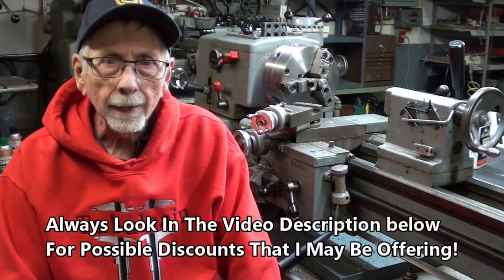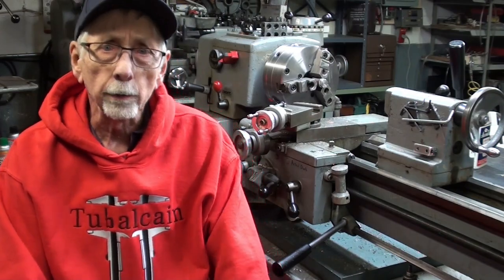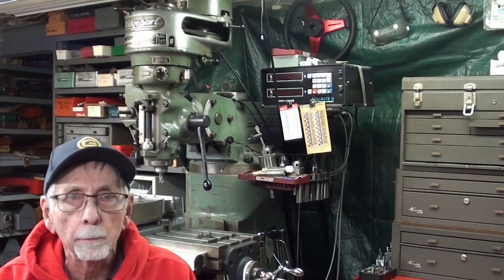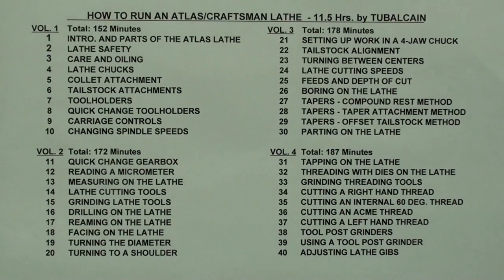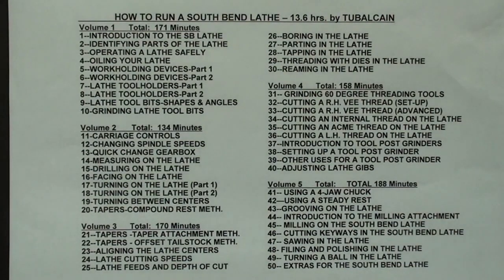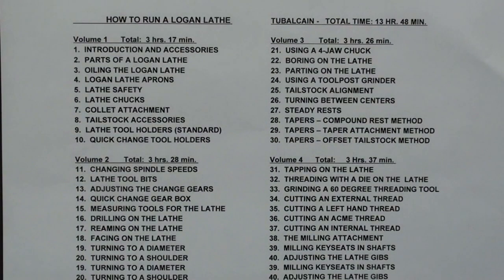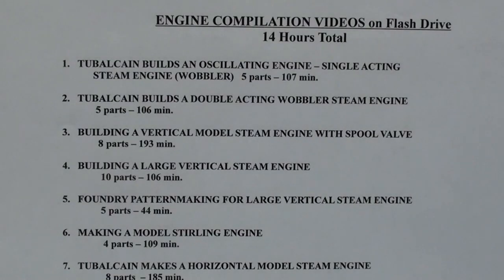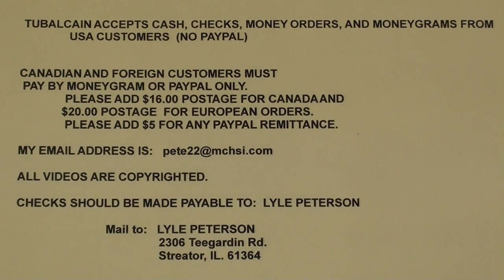WINTER Special MR PETE'S MACHINE SHOP VIDEO COURSES tubalcain south bend atlas lathe bridgeport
Prices valid until FEB. 28, 2025

All men & women in uniform (first responders) [retired soldiers too] are eligible for an additional 10% discount. (that's a total of 40% off of the ORIGINAL list price shown in the video).
Watch my 1500 other shop videos! search "tubalcain" or "mrpete222"
TESTIMONIAL #0
"To anyone considering Mr. Pete's courses I highly recommend them. I have several of them and they are excellent. Not only as a teaching tool, but a reference as as well since they are broken down into subjects."     N. Olson
 TESTIMONIAL #1
“I bought the Bridgeport Mill and the South Bend Lathe Video series from Lyle a couple years ago, and I think they are of immense value to anyone getting started with machining.  Neither my mill or my lathe are those models; I have a Jet Mill and a Rockwell Lathe, but Lyle's teaching is excellent and will apply to any model or make of machine.
I recently ordered his Foundry Series and hope that I will be able to make use of that too.  That is more out of curiosity and to see if it sparks an interest enough to invest in the equipment.    These video series are ones that will help anyone interested.  I will keep mine for life and refer back to them from time to time when I need to refresh my memory on some operation.”
TESTIMONIAL #2
“ I couldn't be happier with my purchase of the series on how to operate the Bridgeport.  It showed me so many of the features and their functions; more than I would have ever figured out on my own.  I think buying that series was smarter than when I chose to buy the mill.  It might have been better had I bought it first, so I would have more knowledge when I negotiated a price.  Thanks to Lyle's series, I know how to operate my machine properly and how it is supposed to operate.  I have all the broken parts fixed and the missing parts replaced.  Some I would have never known about.”
TESTIMONIAL #3
"I purchased a well equipped 1945 South Bend 9A a few months back and ordered the “How to run a South Bend Lathe” series by Mr. Pete. It was just what I needed to get started running my lathe! It was very informative and easy to follow along on my own lathe. Thank You!”                Josh Schutte
TESTIMONIAL #4  --  Pennsylvania
I am writing you to give you a review of your videos I purchased from you over the summer (2020).  I bought the South Bend, Bridgeport Mill, and Foundry Courses.  I thought that all 3 instructional courses were excellent.  Before I came across your videos I had been struggling to teach myself machining.  I bought books and had some training in high school, but nothing too extensive.
There were so many things I was not aware of until I watched your courses. I even made one of my own lathe carriage stops after I watched your videos. Joe Cider
TESTIMONIAL #5
"I obtained a South Bend Lathe but had very little experience so I ordered Mr. Peterson's video series.  I can only say I am very pleased with how thorough this series is.  It covers everything from the basic lathe controls, to more advanced procedures and includes safety instructions as well.  These instructional videos are fantastic and contain lots of tips.  I am a happy customer."        Thomas Pate
TESTIMONIAL #6
"I want everyone to know that Mr. Pete's instructional videos are extremely informative and well put together.  I bought an Atlas/Craftman Lathe and ordered his video and have learned so much from watching it."   -  Mr. F. Flores